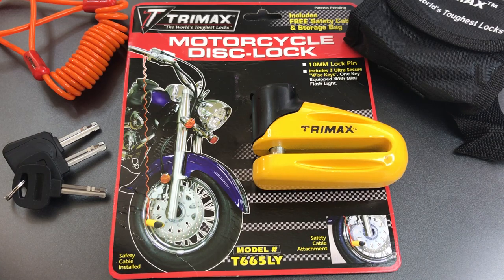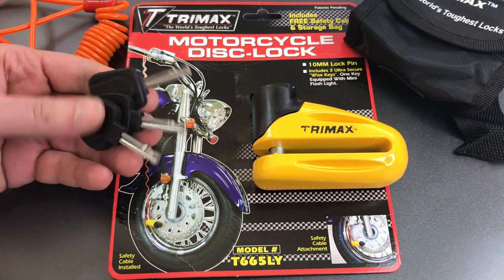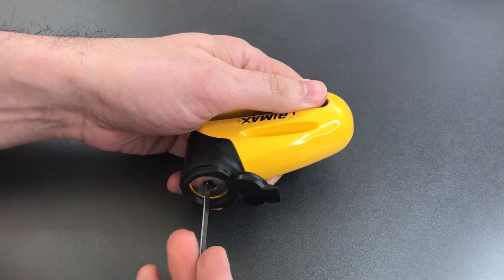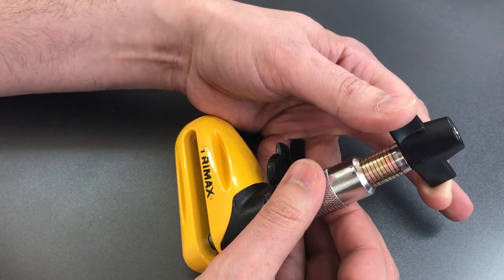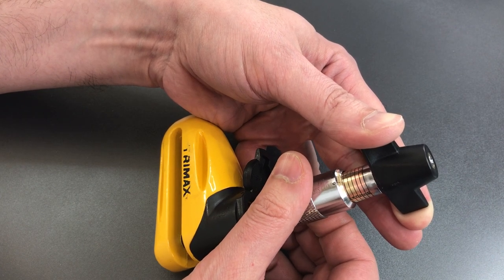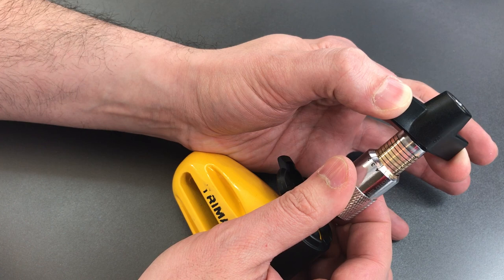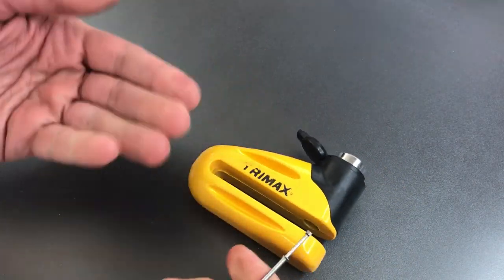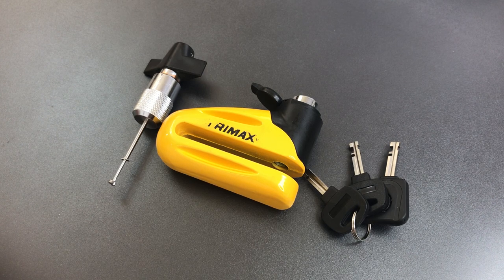[622] TriMax Motorcycle Disc Brake Lock Picked (Model T665)